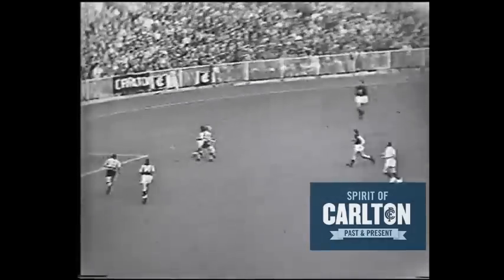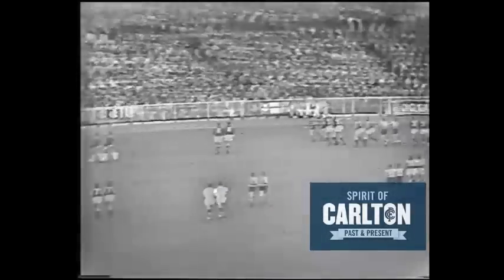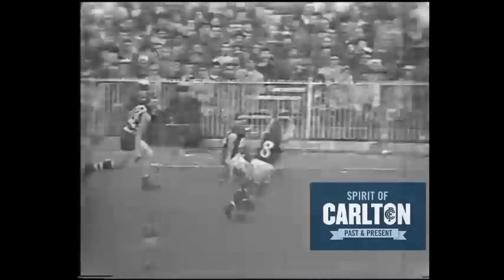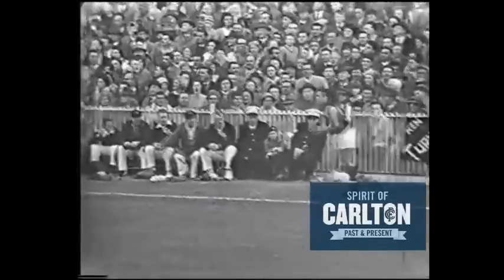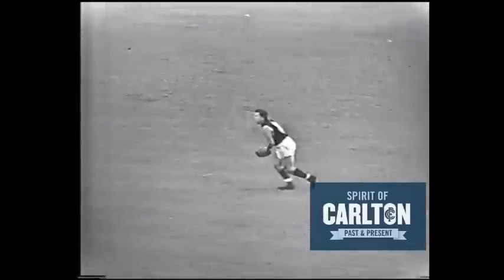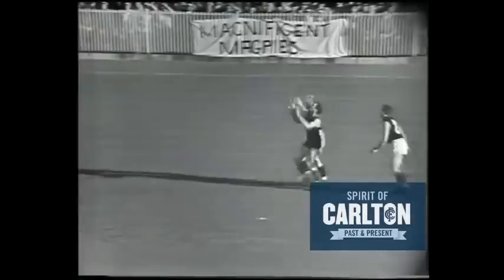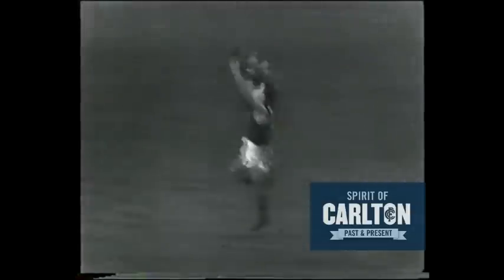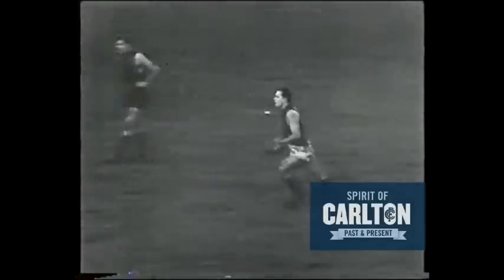John Benetti - Carlton Football Club Past Player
John Benetti played 88 games for the Carlton Football Club, including a finals series in 1962 where he was amongst the Blues best players. He joined Carlton at the same time as his cousin, Serge Silvagni and also built the old scoreboard at Princes Park.

He is a member of the Italian team of the century.